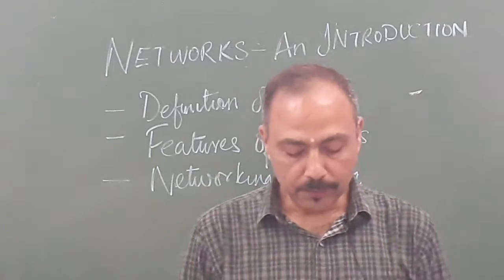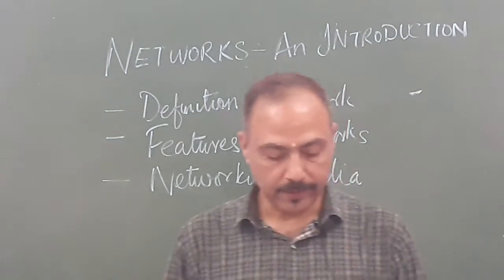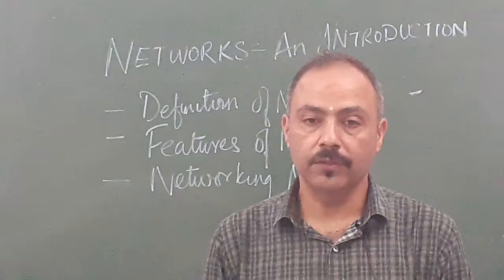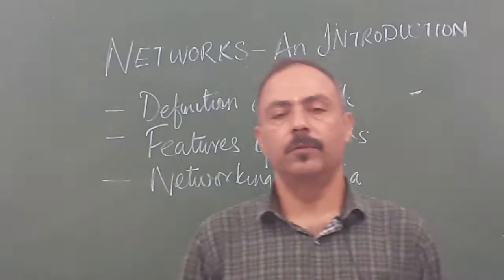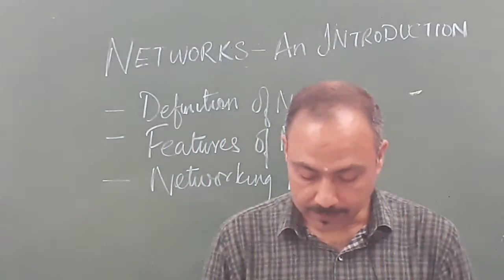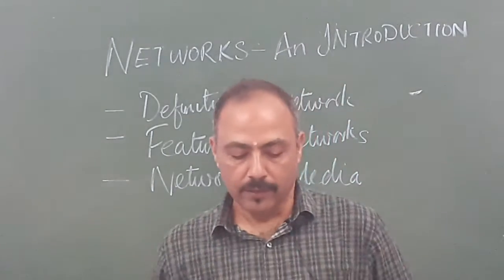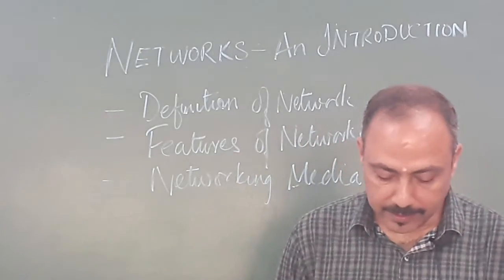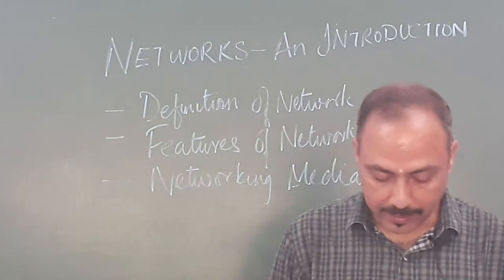Class 8 Computer Chapter 9 - Networks - An Introduction Part -1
Class 8  Computer  Chapter 9 -  Networks -  An Introduction   Part -1   Definition Of Networks, Features Of Networks, Networking Media.